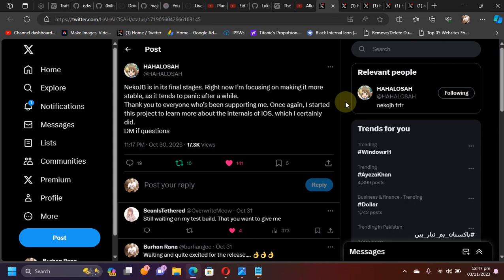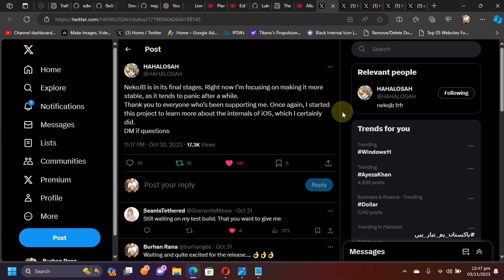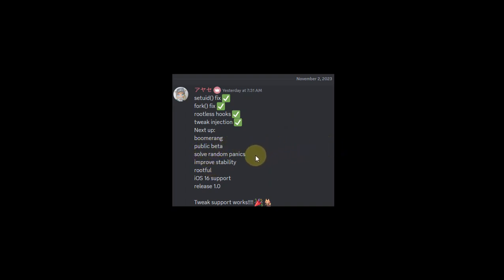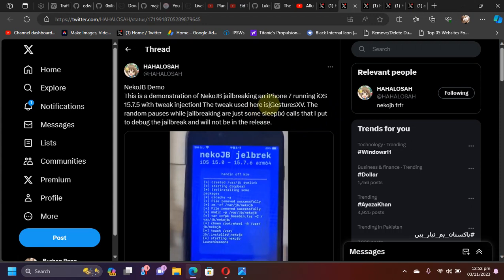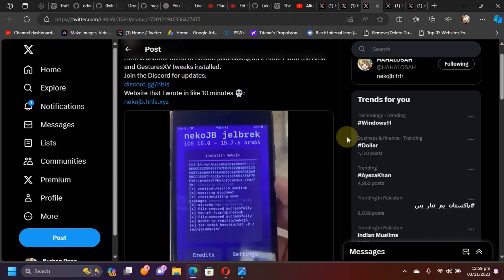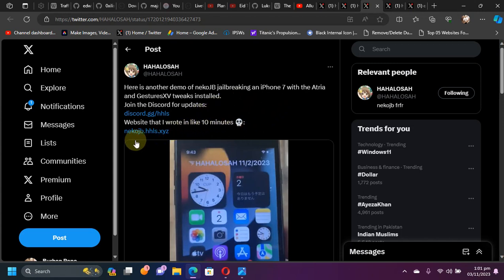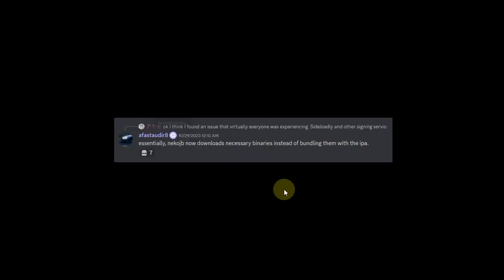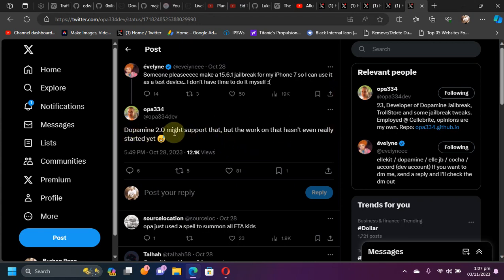NekoJB Major Progress Update: Tweaks Working & Public Beta Soon + Dopamine 2.0 Explained | 2023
This video discusses in detail about the latest progress update for the upcoming NekoJB Jailbreak for iOS 15.0 through iOS 16.5 including iOS 16.6 Beta 1 for all A11 and older devices. This update can be considered a major progress update as tweaks are now working with the NekoJB on all supported devices and iOS versions and we are now looking towards a public beta. On the other hand, we will briefly discuss Dopamine 2.0 which may become available later with support for Arm64 devices on iOS versions supported by KFD. Upon release NekoJB will be completely free for everyone.

Topics Covered:
NekoJB progress update
NekoJB Jailbreak progress news
iOS 15 No PC Jailbreak update
iOS 16 No computer jailbreak news